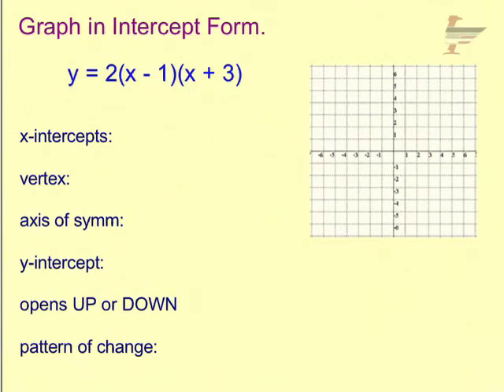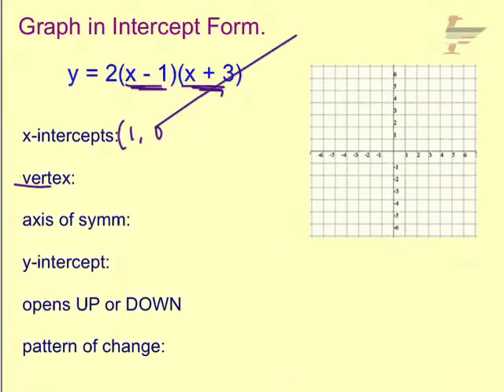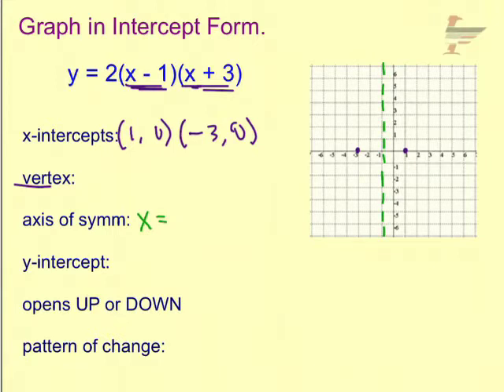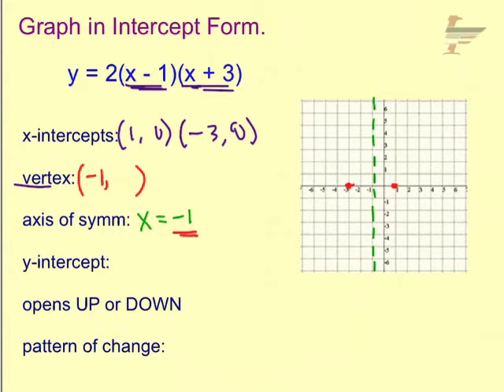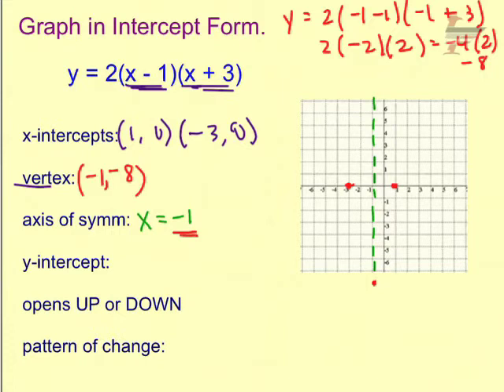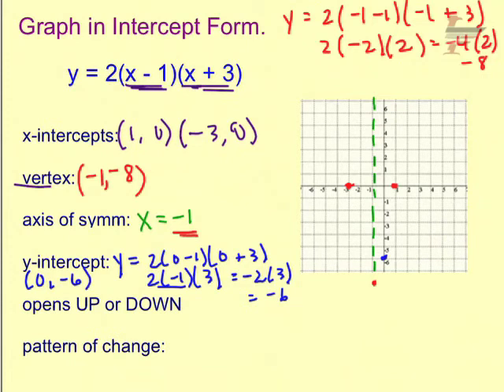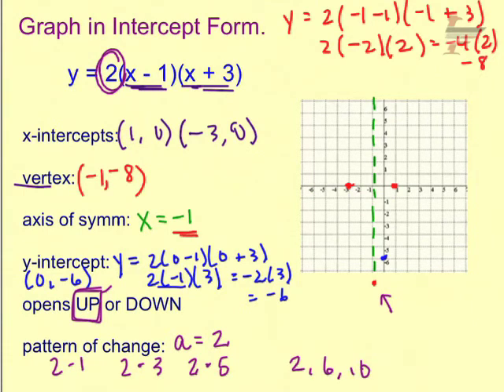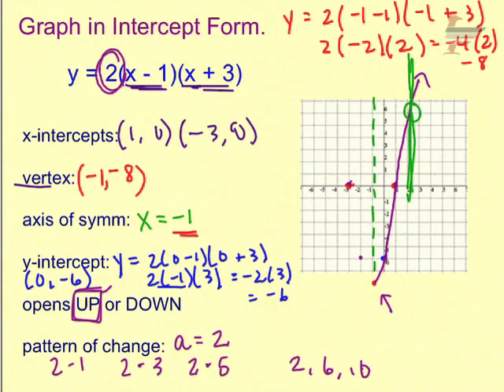Ch 4 Graph in Intercept Form